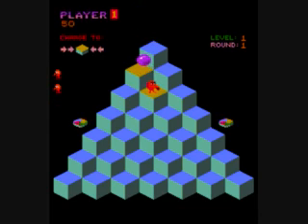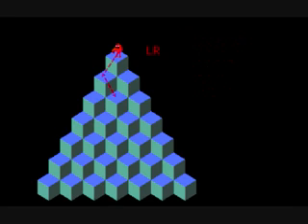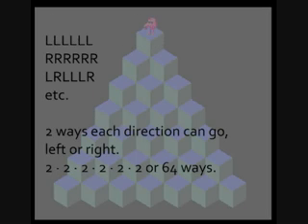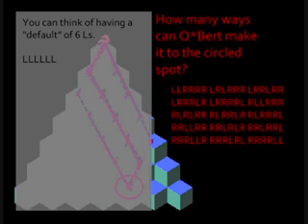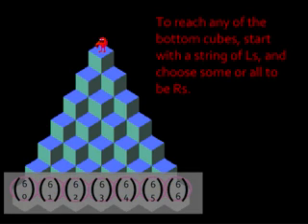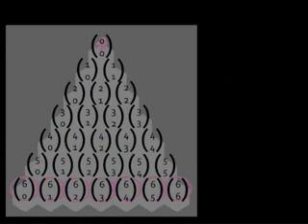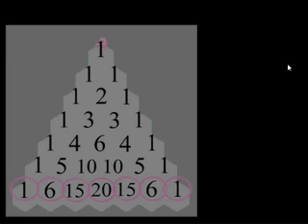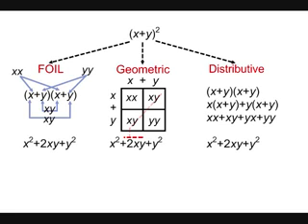Q*Bert Teaches the Binomial Theorem (part 1 of 2)